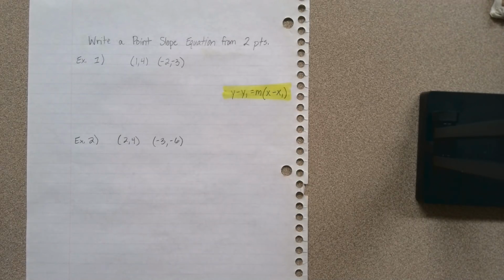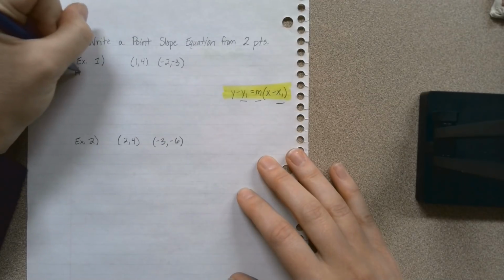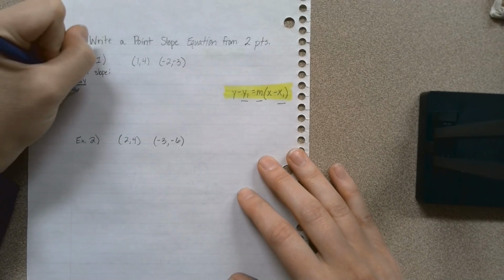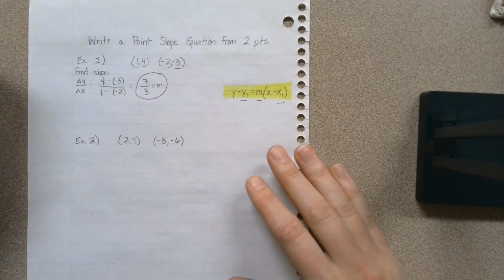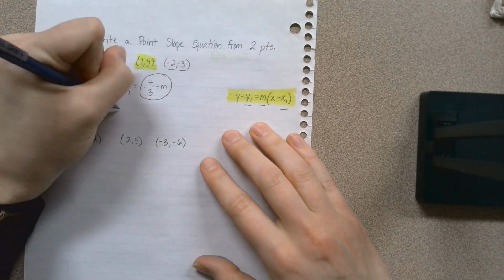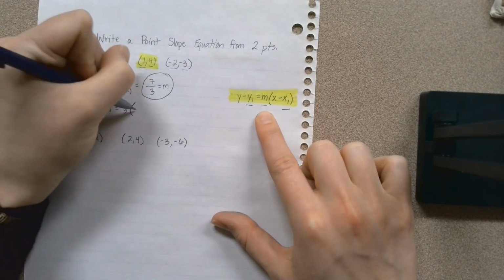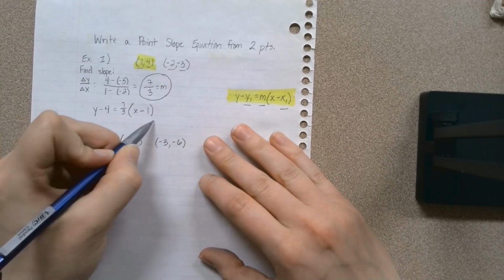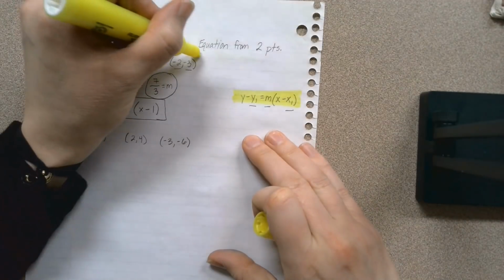8th 5.4: Point Slope Equation from 2 Ordered Pairs